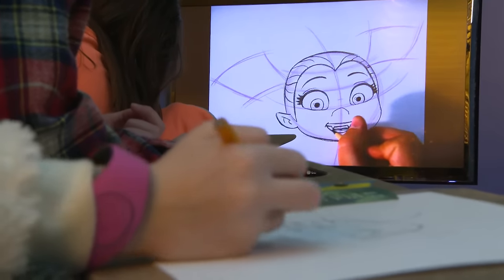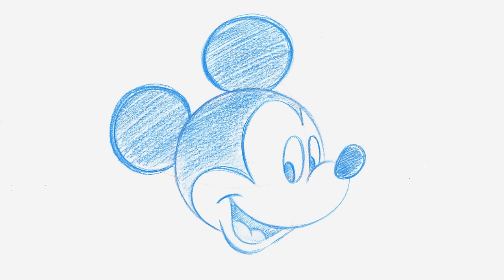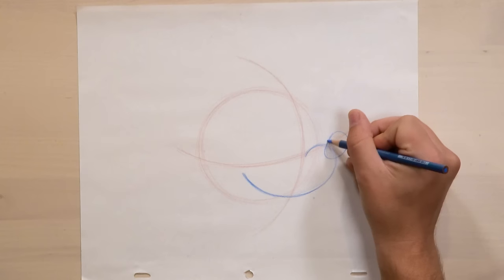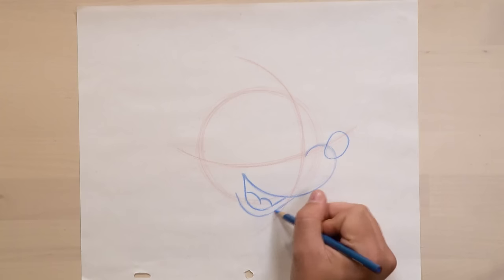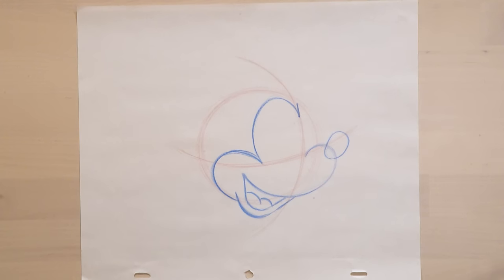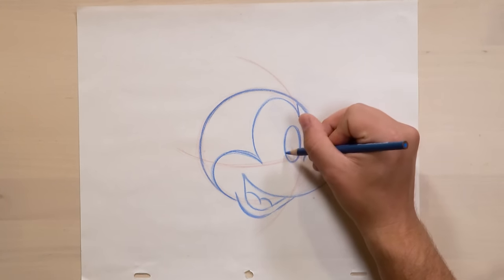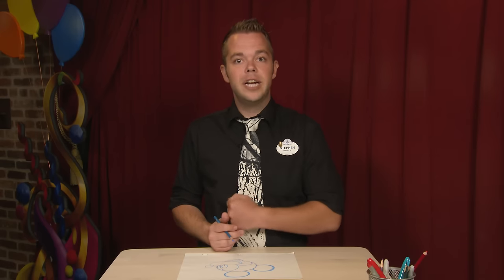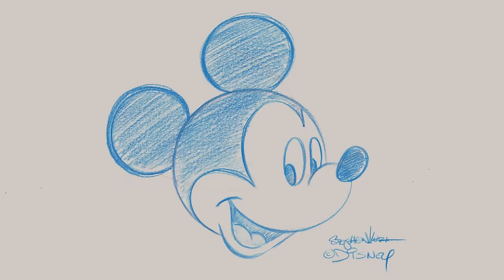How-To Draw Mickey Mouse - Contemporary